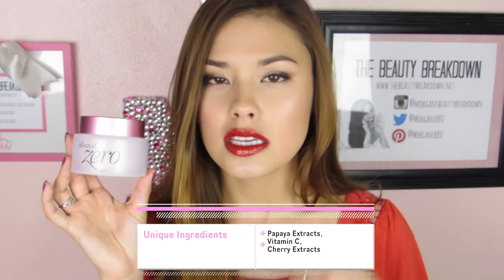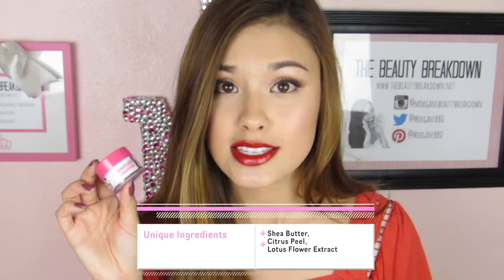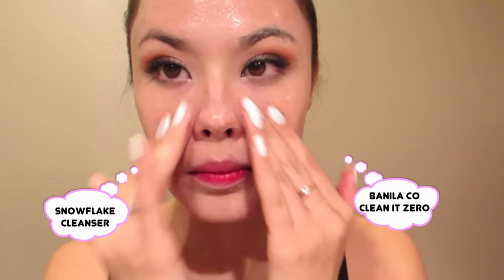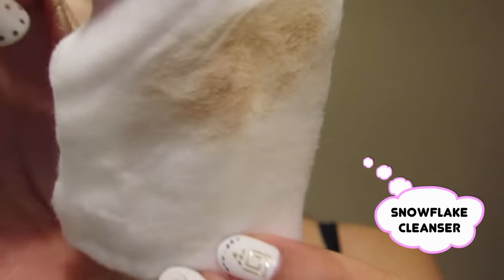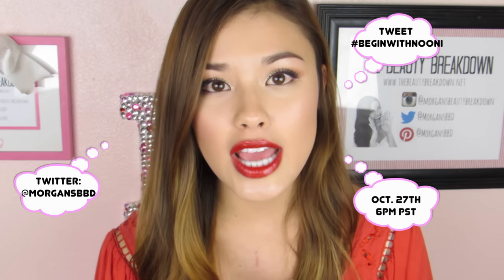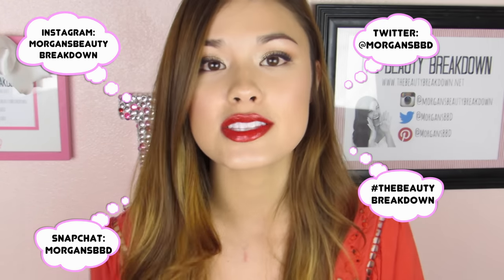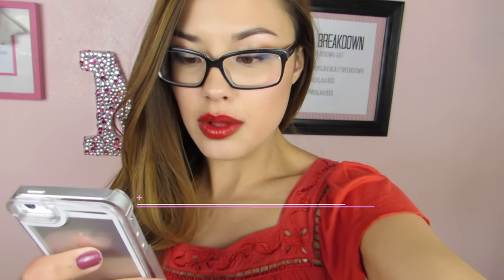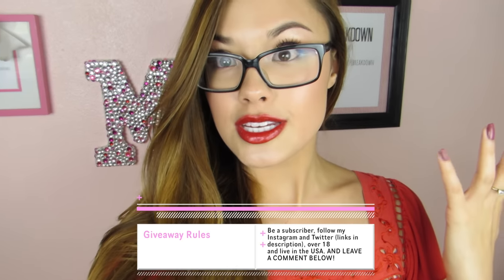Beauty Battle Breakdown! Banila Co Clean it Zero vs Nooni Snowflake Cleanser Review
GIVEAWAY IS NOW CLOSED! (Skip 5:54-7:03 which is info about the giveaway)

Yay for cleansing sherbets! My favorite way to remove my makeup :D

Info about the Twitter Chat:
October 27, 2015 (tonight) at 6pm PST
I know it's last minute but if you want to chat, let's chat :)

xoxo,
Morgan